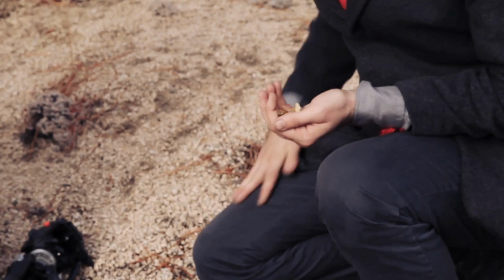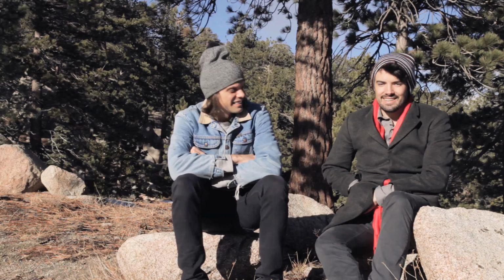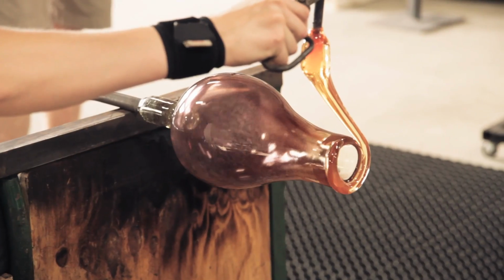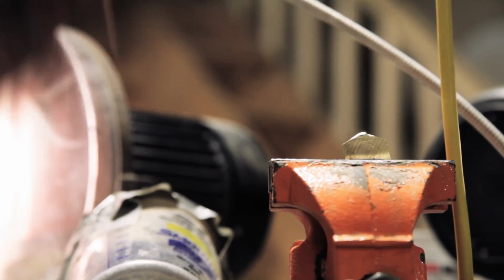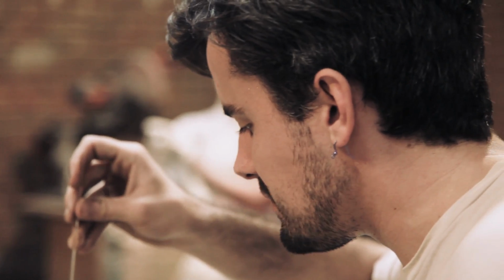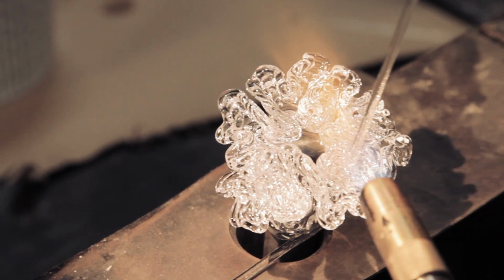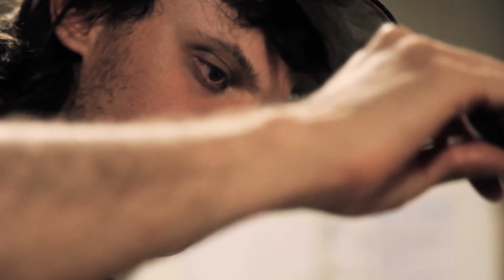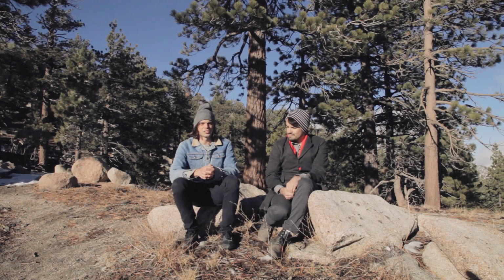Haas Brothers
Simon and Nikolai Haas have always been makers. Their studio spawns anything from set design to wearable art, masks for Lady Gaga and gold-leafed furniture for Louis Vuitton stores. Donatella Versace recently commissioned the design duo to make a limited edition collection of fashion and design items covered in the brand's signature Medusa heads and honeycomb patterns. Ahead of Design Miami/ the twins let us into their "weird alien ecosystem".